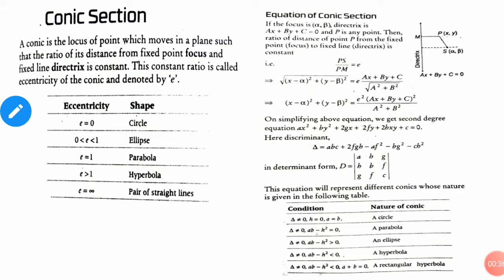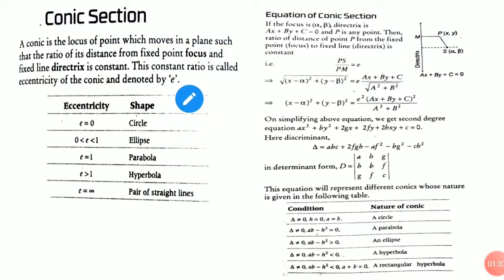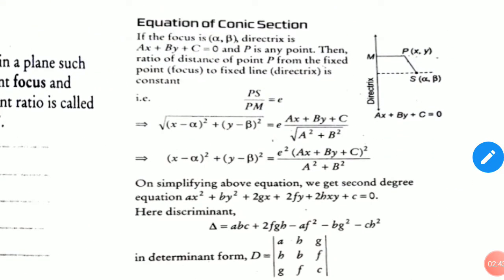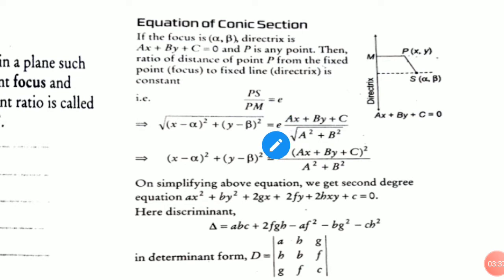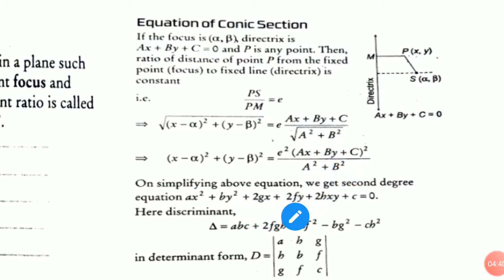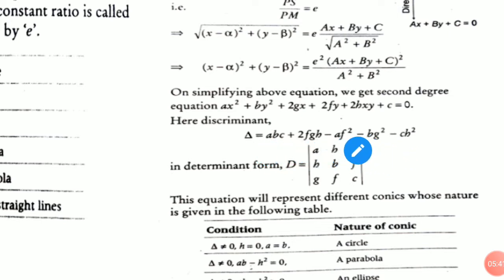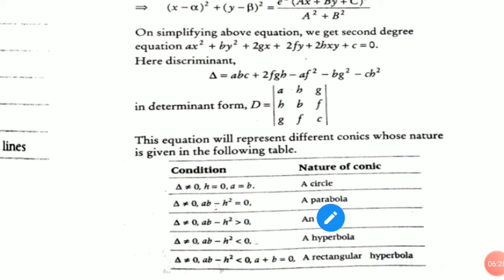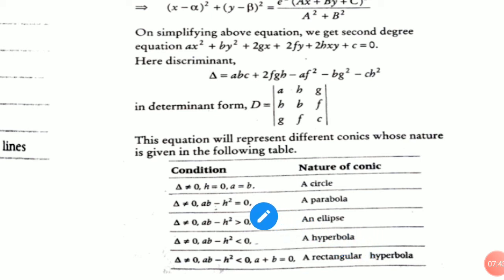CONDITIONS FOR CIRCLE, ELLIPSE, PARABOLA & HYPERBOLA IN CONIC SECTION FOR HIGHER CLASSES